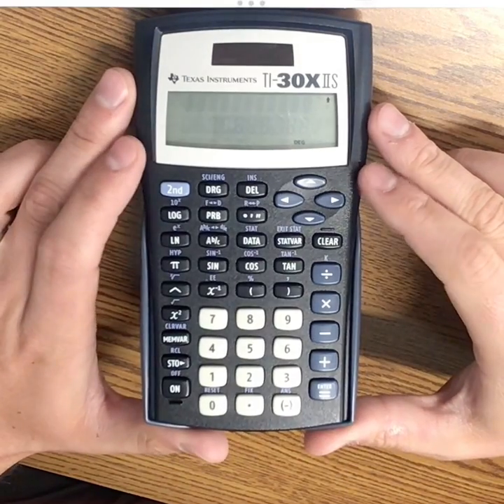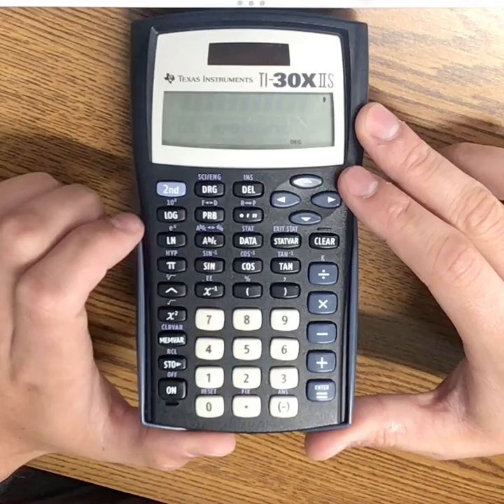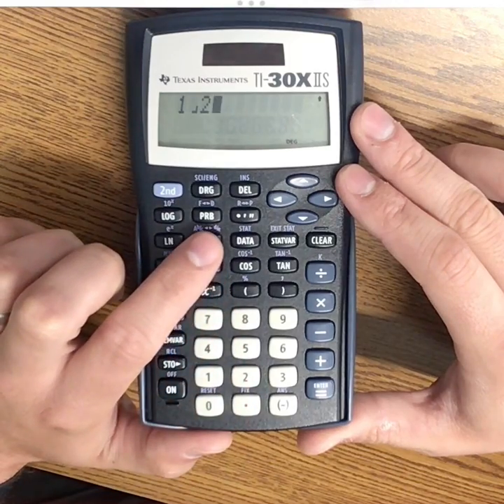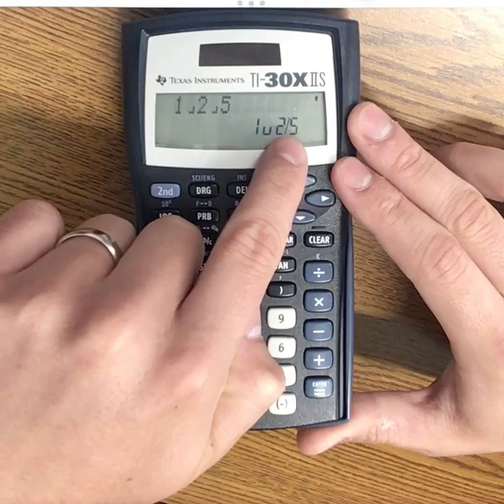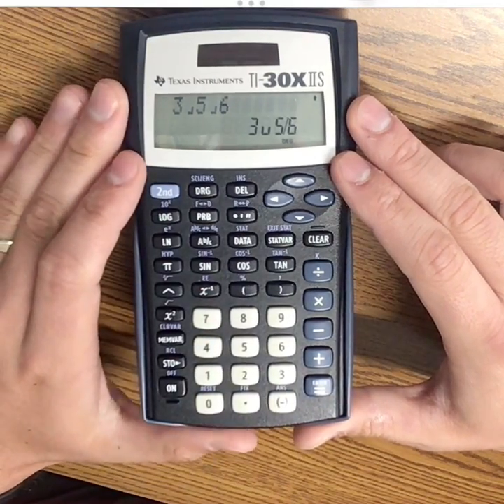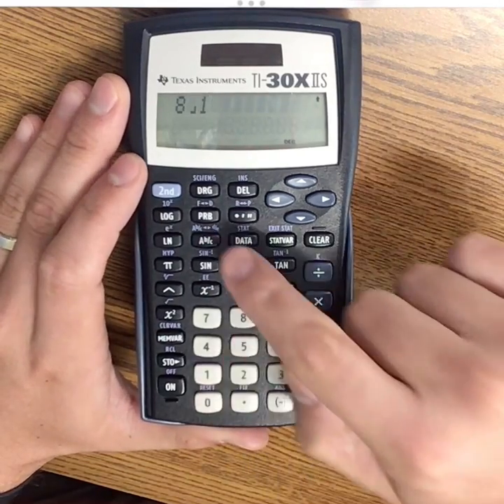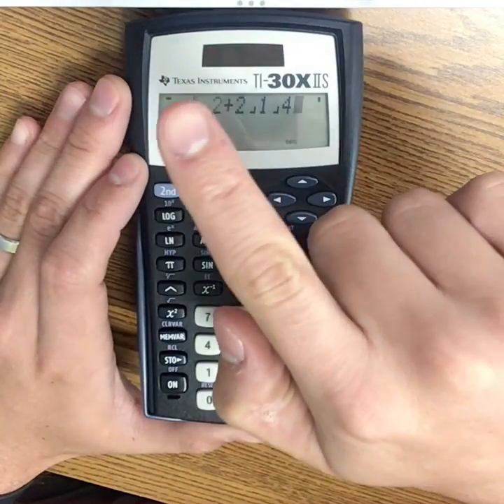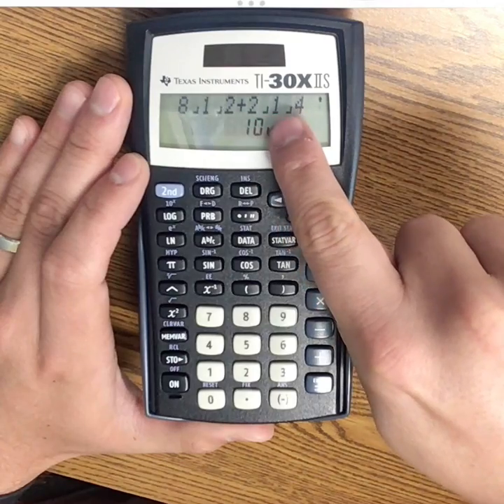TI-30X IIS: Mixed Numbers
Watch this video to learn how to write mixed numbers on the TI-30X IIS calculator.